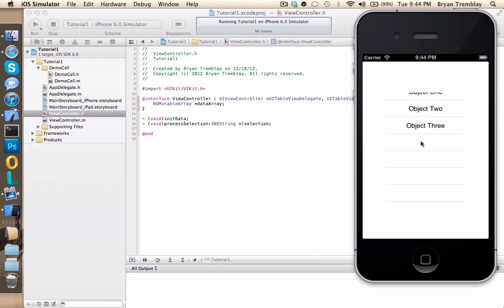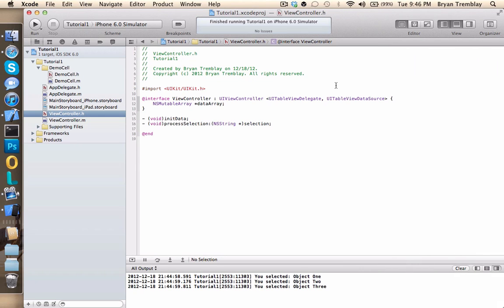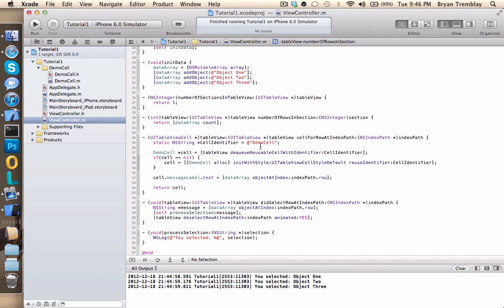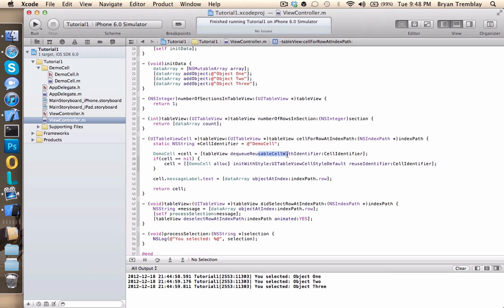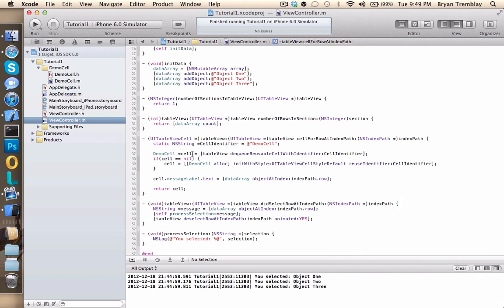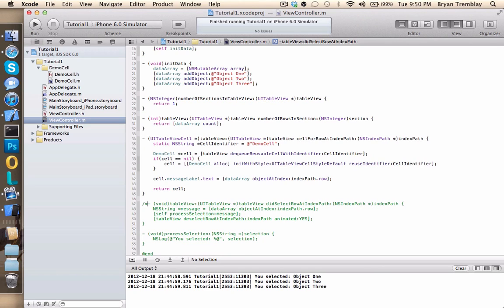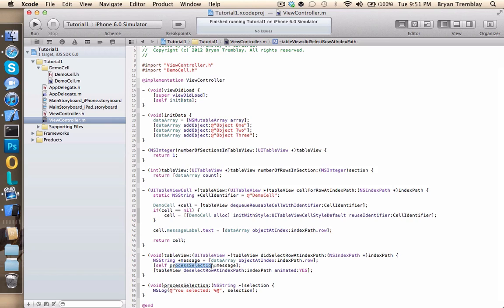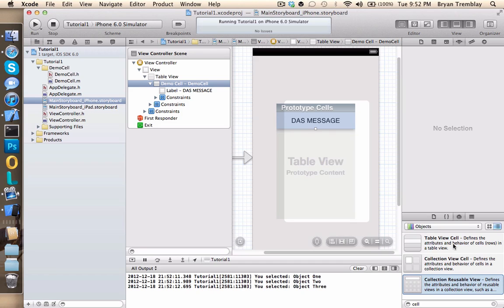UITableView Tutorial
Confused about how to use UITableViews? So were we! Get unconfuzzled here